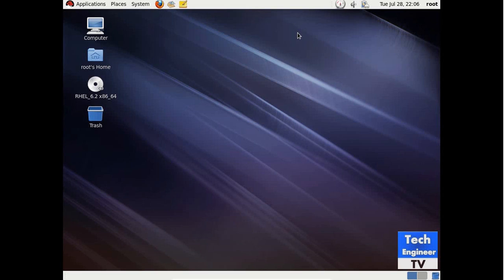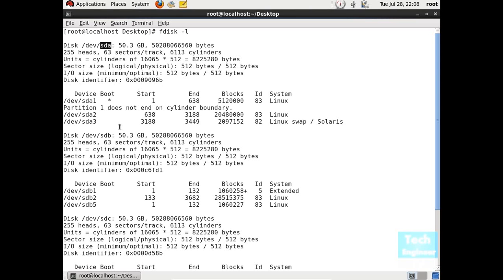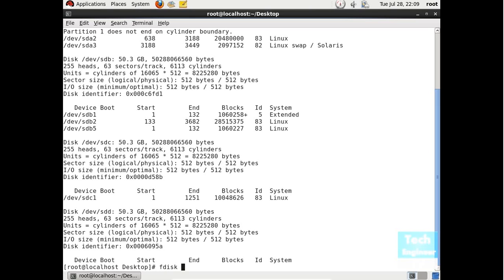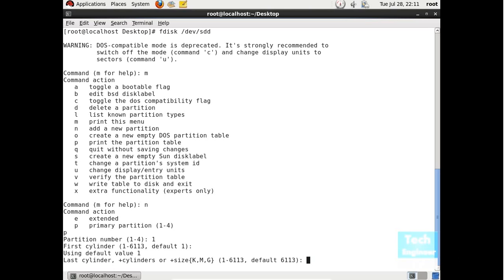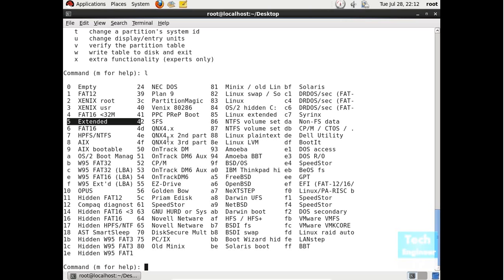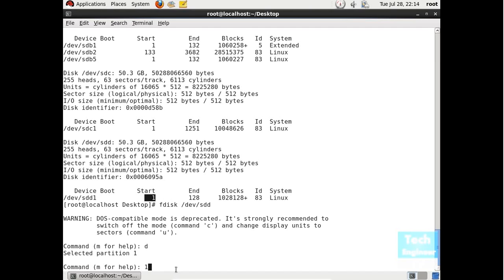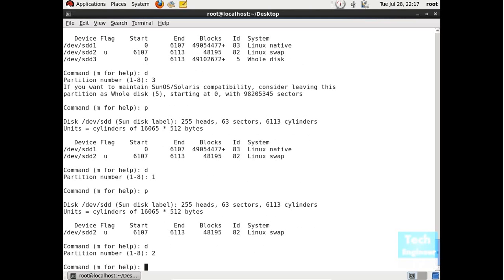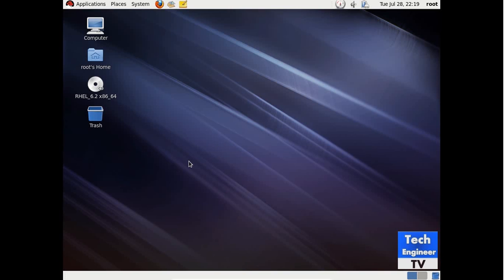Create, Delete Primary Partition in RHEL (Red Hat Enterprise Linux) OS